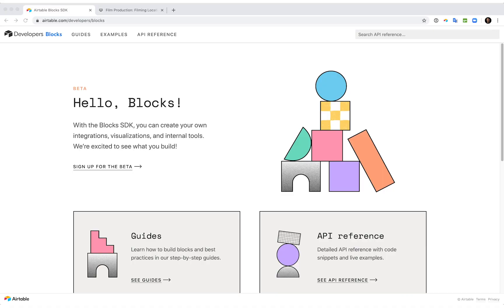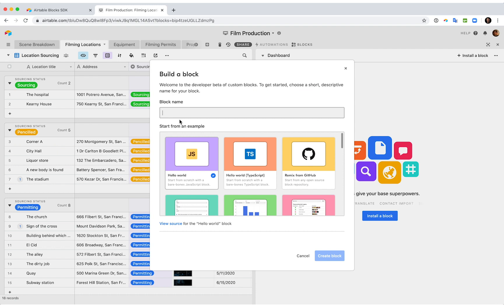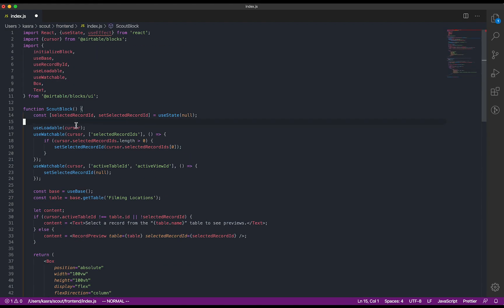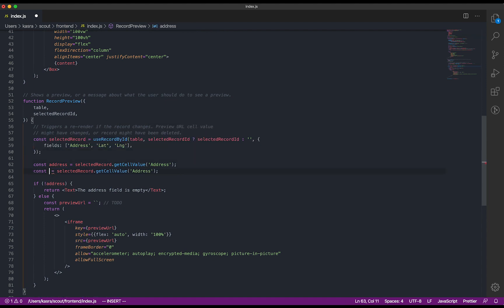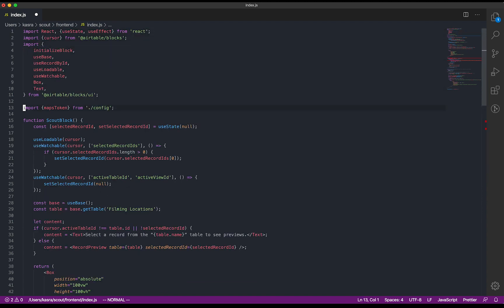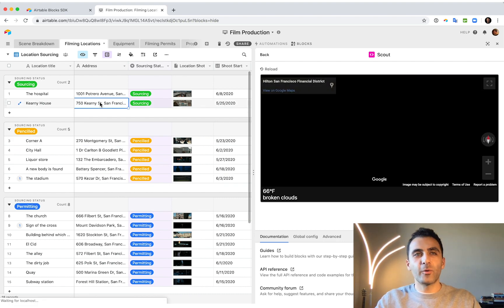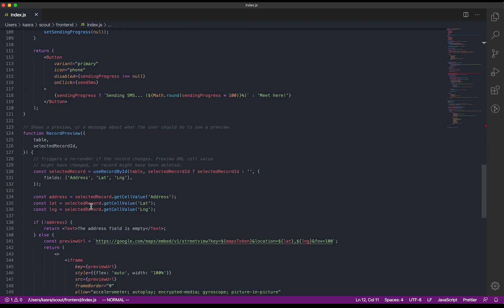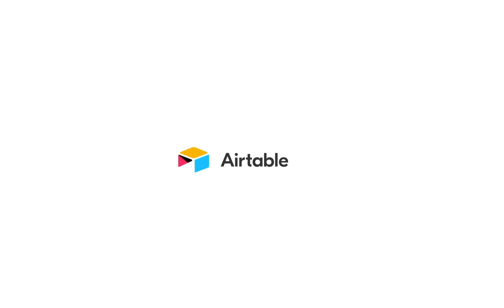Airtable Blocks SDK Preview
Listen to Kasra Kyanzadeh, Product Architect, describe Airtable’s Blocks SDK.

Since the invention of the graphical user interface more than 40 years ago, the elements required to build an application have not fundamentally changed. Even with the advent of cloud computing and hosted services, the effort required to build a full-stack web app is immense.

The first thing you have to do is build a database. Then you need to build a modern user interface for editing information. You need to create flexible views that can be filtered or sorted by users. User needs change so you need to create the ability to add custom tables and fields. Once all the basic stuff is in place you need to add commenting and sharing, etc. The list is long.

If you want a modern, authenticated, real-time CRUD interface for users and admins, it can take up to 90% of your effort. Only the remaining 10% of your time is spent building the actual logic and components that make your app unique.

More links 🔗